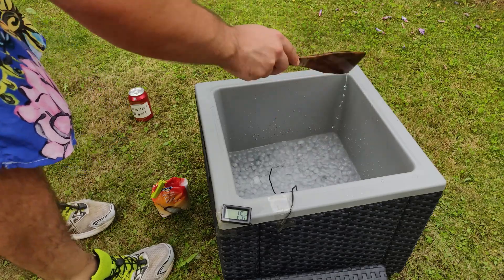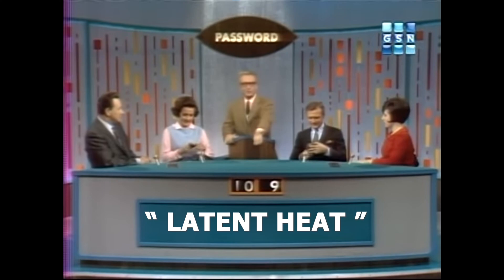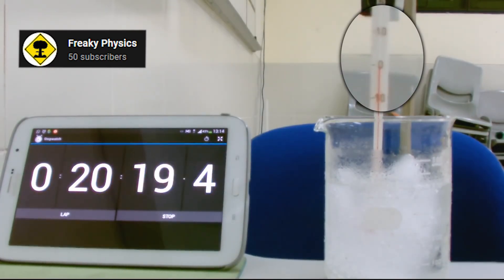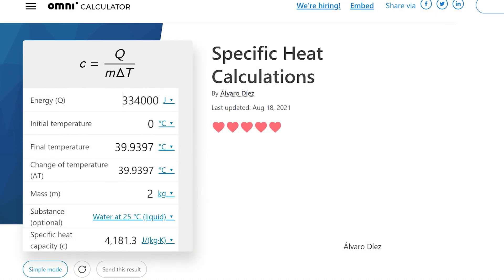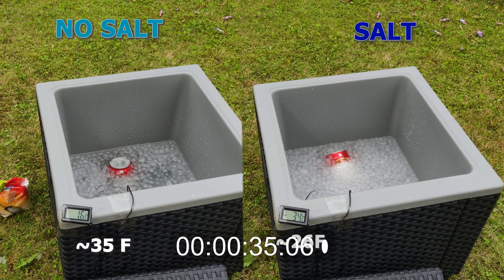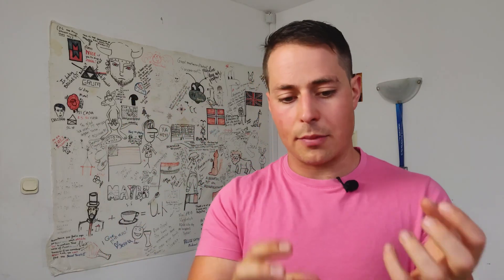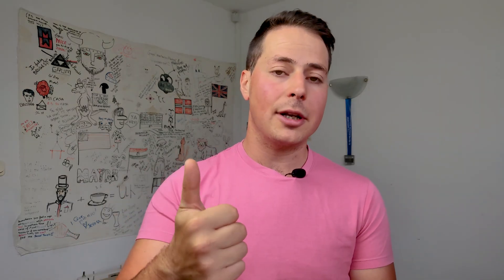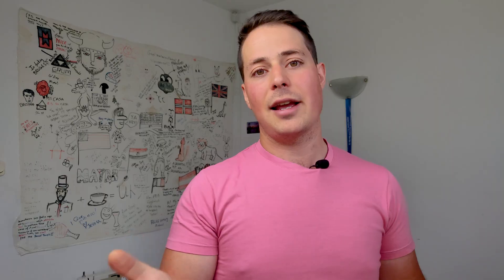Salt and Ice Hack ❄ How to Cool Drinks | PART 3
For the third episode of our "How to cool your drinks with science" mini-series, Alvaro prepared something special: the cooling hack that is (as he proclaims) the closest one to magic ✨.
You won't need a magic wand, but some amount of salt 🧂 will come in handy!

Timestamps:
0:00 Introduction
0:14 Is this some kind of magic?
1:02 Explanation: Latent heat
2:14 Experiment: No salt VS Salt
2:47 Results (+ lessons we learnt during the series)
3:17 Summary

Credits:
► Channel logo: Farhan Khan
► Host, Writer, Shooter, Editor: Alvaro Diez
- Song: Dojokratos - Towel Defence Jingle Loose

(WOW! Mad respect for you - the one who thoroughly reads the episode descriptions!  If you are here, show your achievement by writing "Take it with a pinch of salt ;)" in the comment section :) )